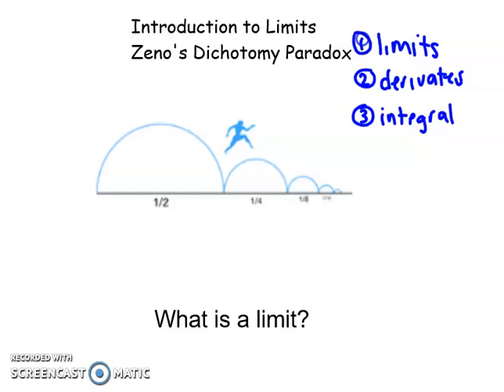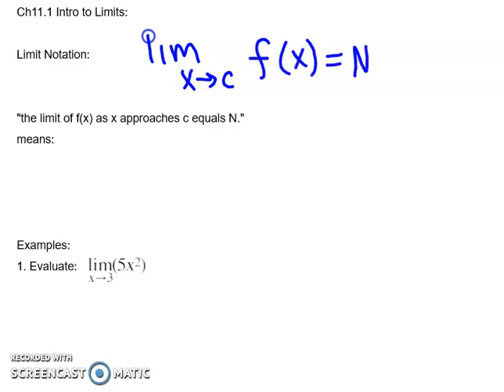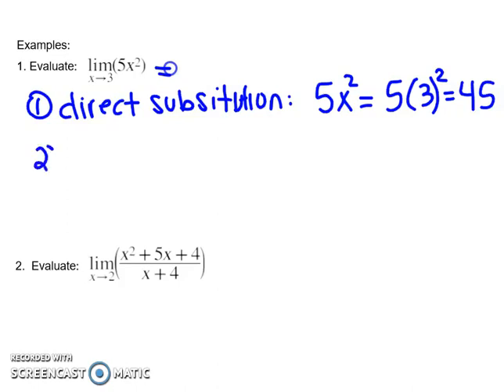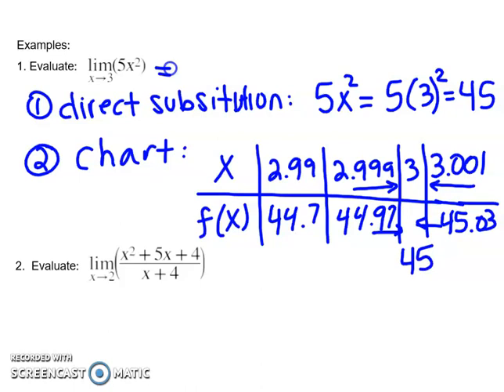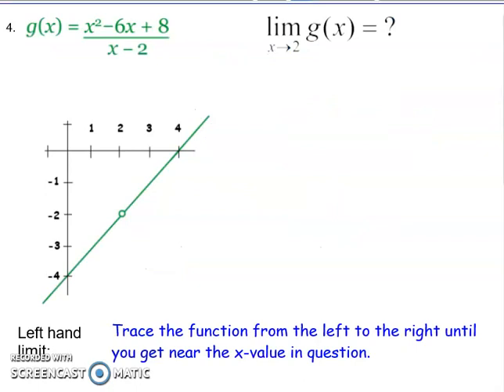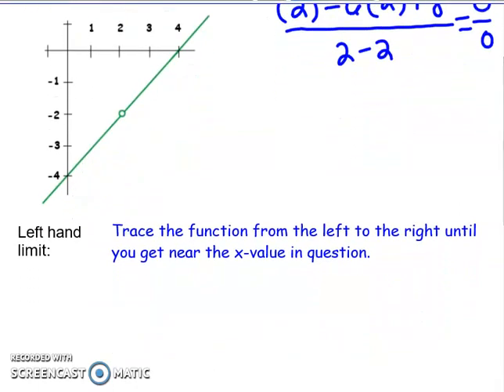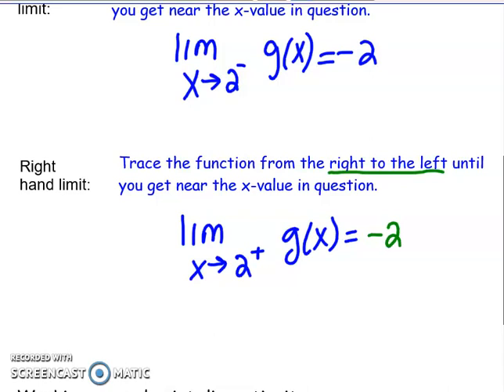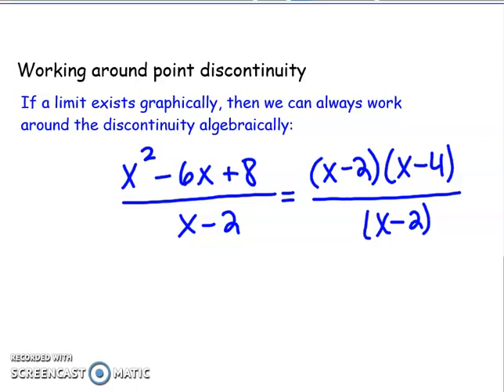11.1 Part 1 Intro to Calculus